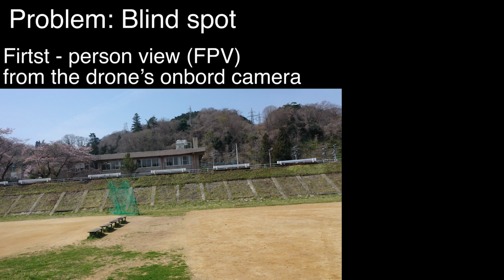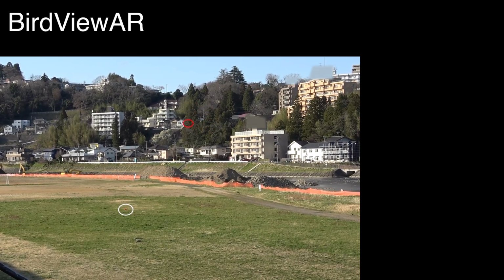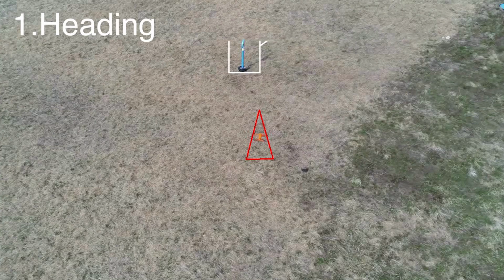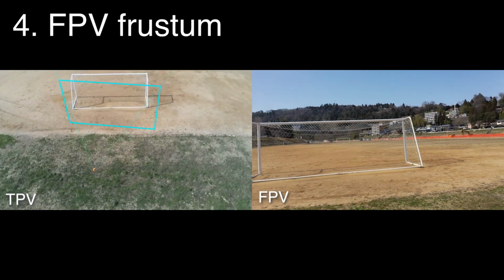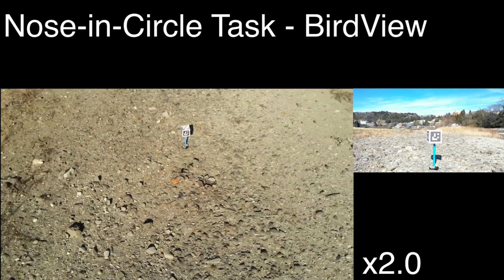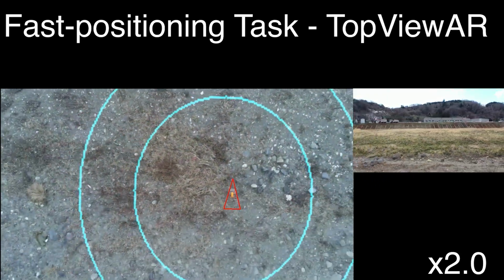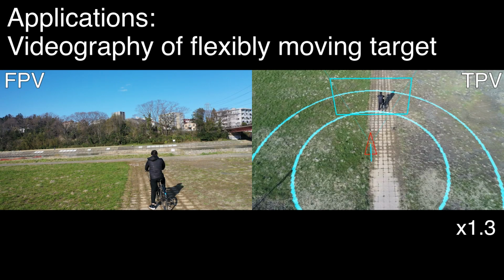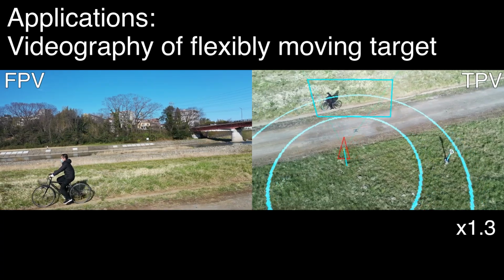BirdViewAR: Surroundings-aware Remote Drone Piloting Using an Augmented Third-person Perspective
[CHI2023] BirdViewAR: Surroundings-aware Remote Drone Piloting Using an Augmented Third-person Perspective

Authors:
Maakito Inoue, Kazuki Takashima,  Kazuyuki Fujita, Yoshifumi Kitamura

Abstract:
We propose BirdViewAR, a surroundings-aware remote drone-operation system that provides significant spatial awareness to pilots through an augmented third-person view (TPV) from an autopiloted secondary follower drone. The follower drone responds to the main drone's motions and directions using our optimization-based autopilot, allowing the pilots to clearly observe the main drone and its imminent destination without extra input. To improve their understanding of the spatial relationships between the main drone and its surroundings, the TPV is visually augmented with AR-overlay graphics, where the main drone's spatial statuses are highlighted: its heading, altitude, ground position, camera field-of-view (FOV), and proximity areas. We discuss BirdViewAR's design and implement its proof-of-concept prototype using programmable drones. Finally, we conduct a preliminary outdoor user study and find that BirdViewAR effectively increased spatial awareness and piloting performance.